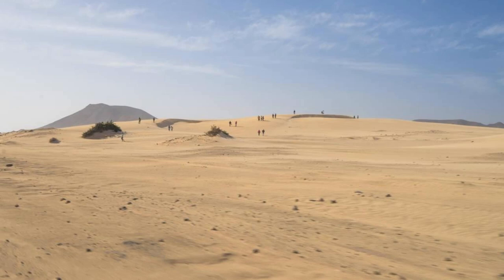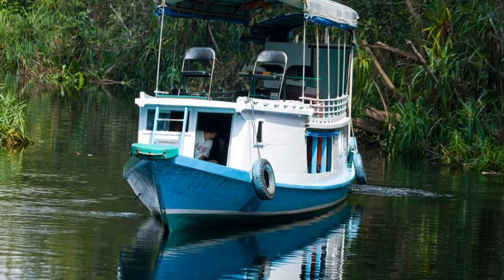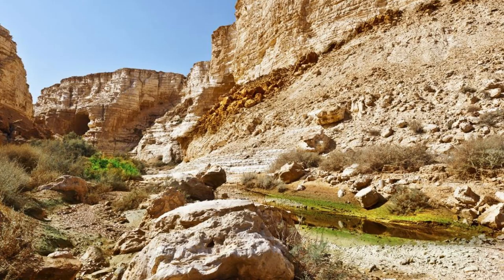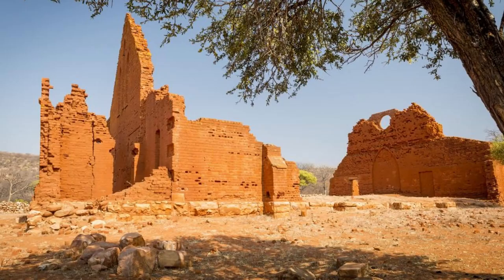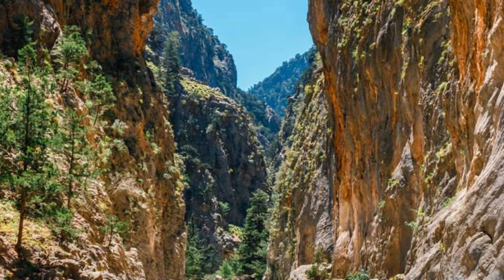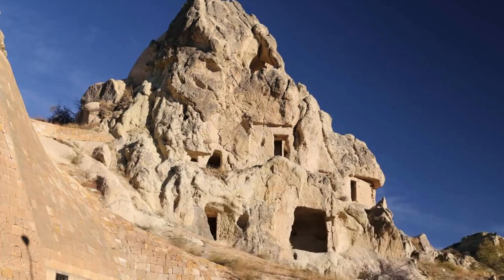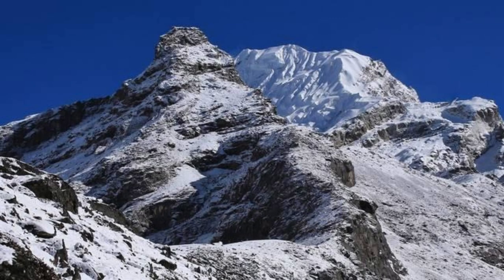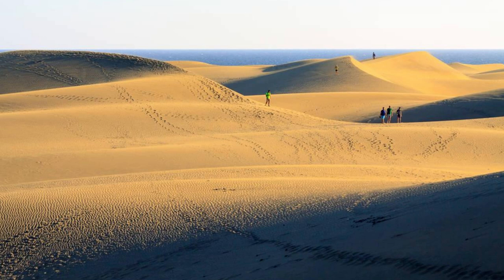What Places to Visit in Chad ?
Top 20 Places to Travel in Chad.

Welcome to "Mr Good Angel", a channel dedicated to exploring the diverse landscapes, rich culture, and historical landmarks of Chad, a country known for its dramatic deserts and cultural heritage. In this special episode, we'll uncover essential tips and must-visit destinations for travelers seeking an unforgettable experience in Chad.

Join us as we journey through the bustling capital of N'Djamena, the stunning beauty of Zakouma National Park, and the ancient rock formations of the Ennedi Plateau, offering insights into local traditions, historical landmarks, and natural wonders. From the serene beauty of Lake Chad to the vibrant culture of the Sahel region, each destination showcases the unique charm and allure of Chad.

Through meticulous research and firsthand experiences, "What Places to Visit in Chad ?" equips viewers with the knowledge and resources to explore this fascinating country safely and responsibly. Whether you're trekking through the Tibesti Mountains, exploring traditional markets, or witnessing the diverse wildlife, Chad offers a wealth of unforgettable experiences for every traveler.

Whether you're planning your next adventure or simply dreaming of exploring the vast landscapes of Central Africa, our channel is your ultimate resource for discovering the wonders of Chad.